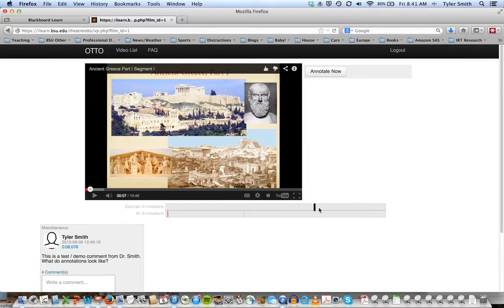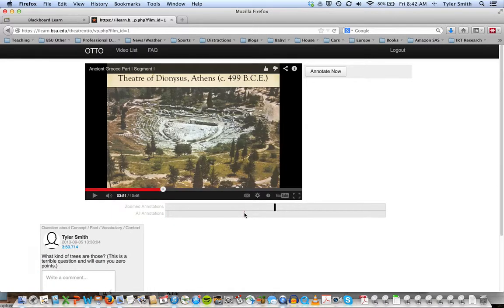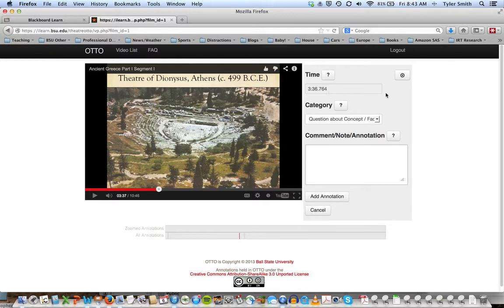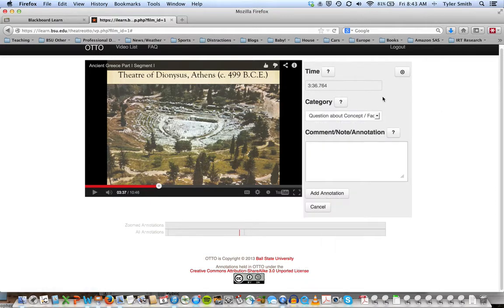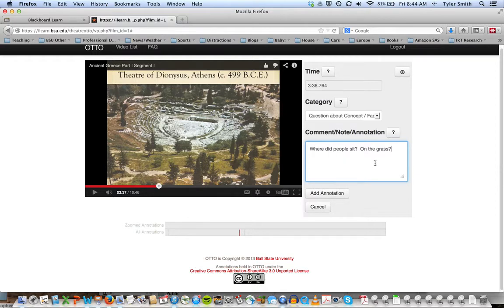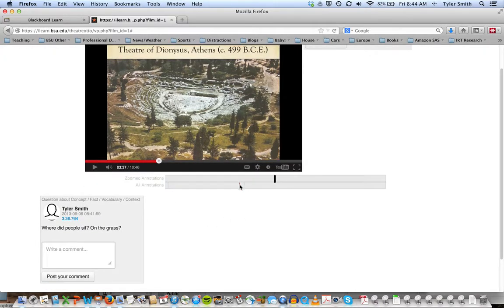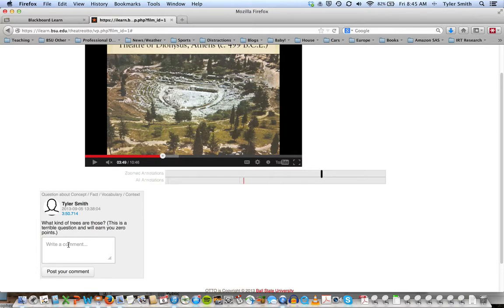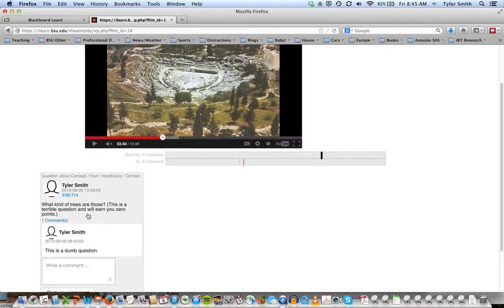OTTO Annotations Tutorial